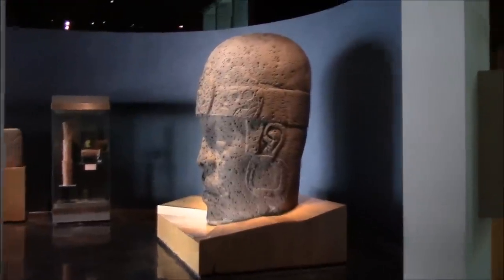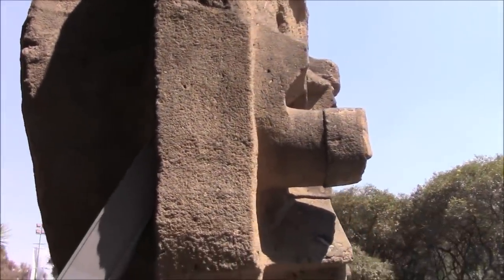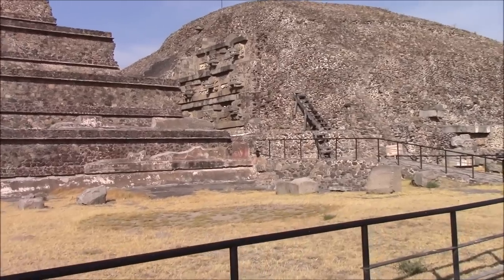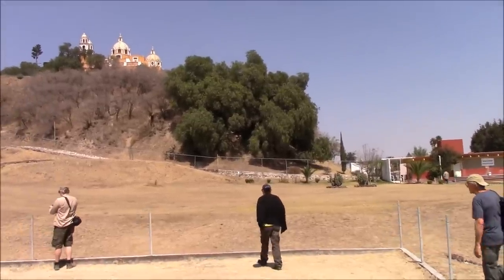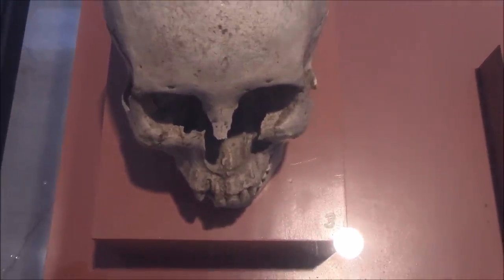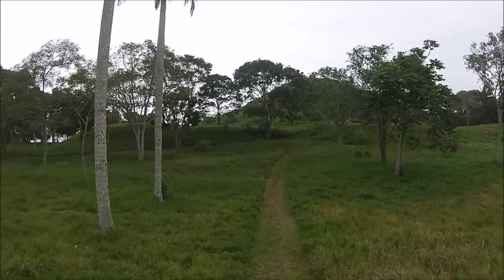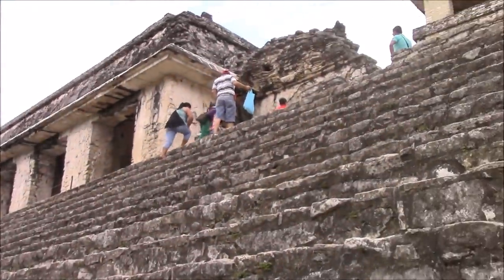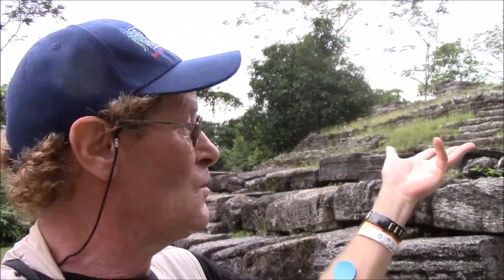Exploring Several Ancient Sites In Mexico